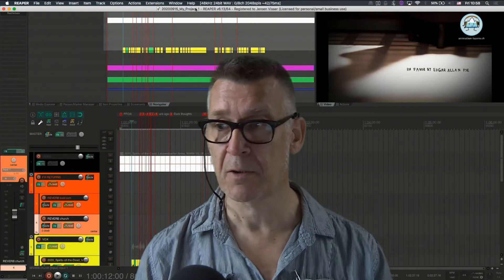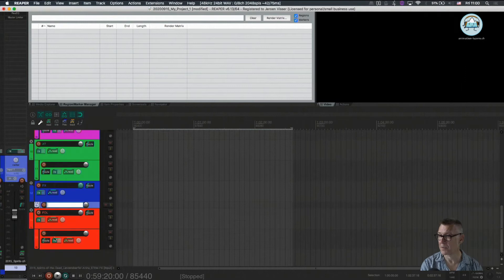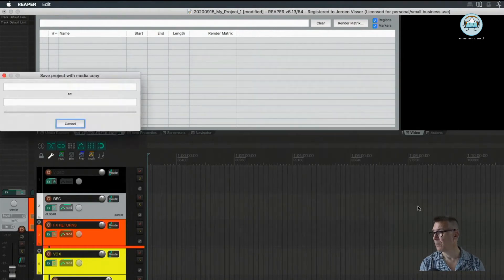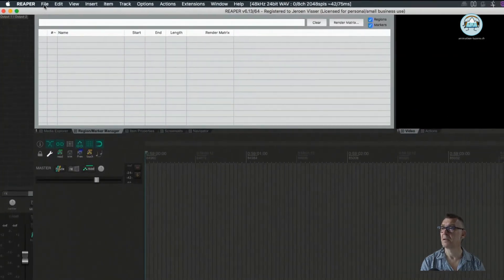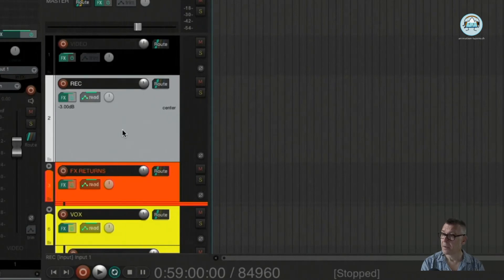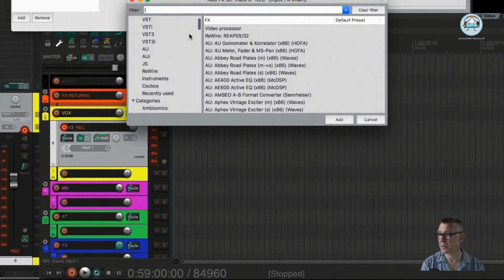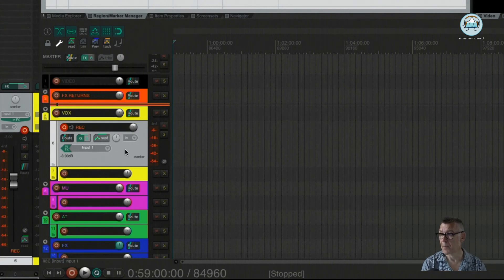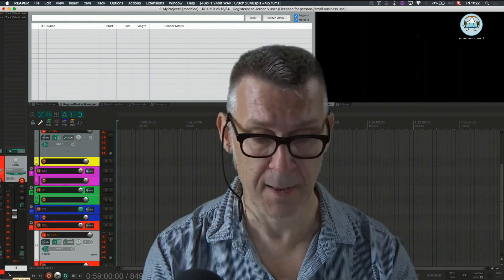Reaper Tutorial 3a Recording: Preparing to record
Resources:
Start with the Session you’ve been working in Tutorial 2j)

Index:
01:15 Cleaning/reorganising the session
04:24 Working with templates: How a template is done
05:28 open Recording Template from templates
10:13 How to read / write a Track Template
08:05 Live Input
08:17 Live FX routing to input